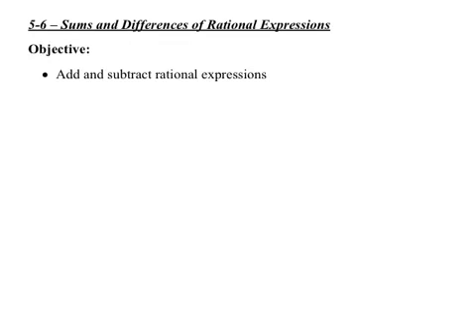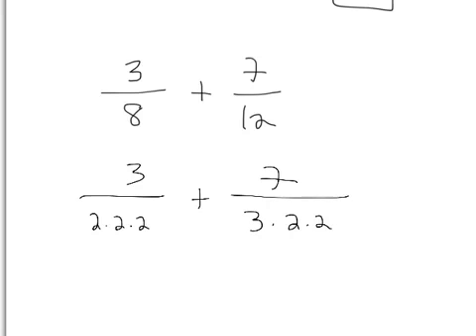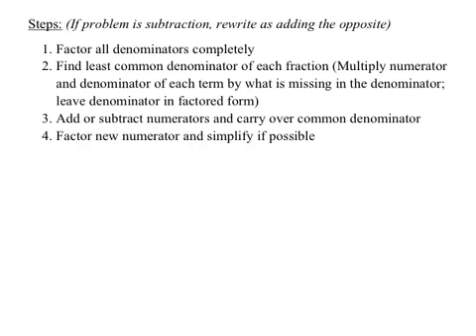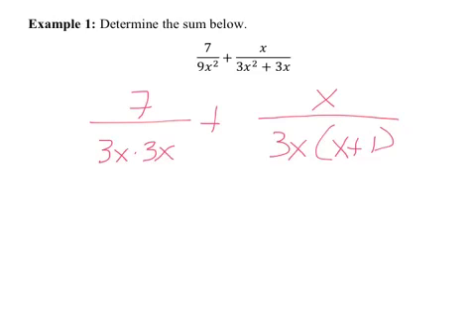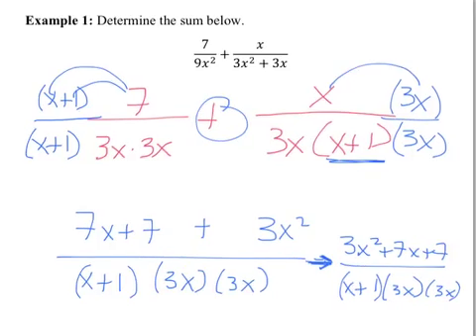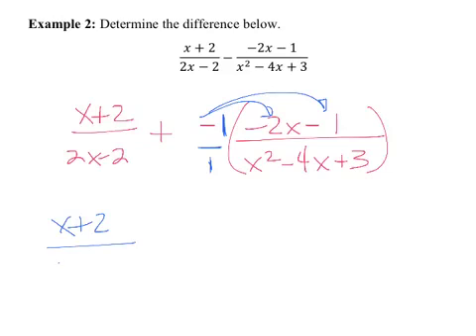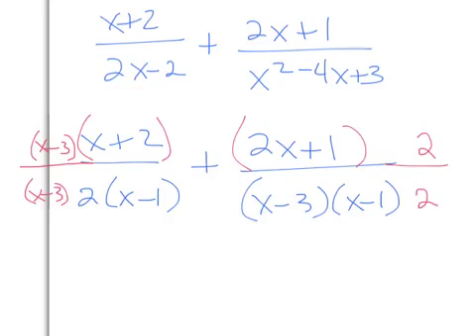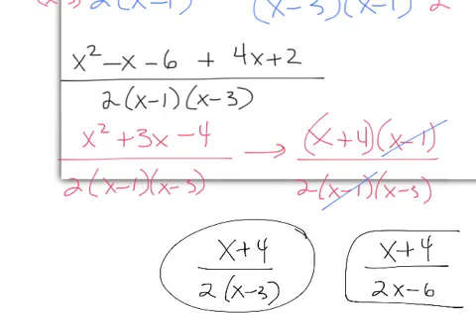5-6 - MH - Sums and Differences of Rational Expressions